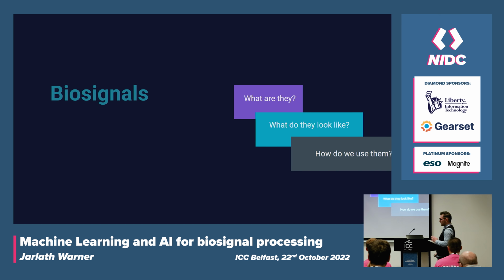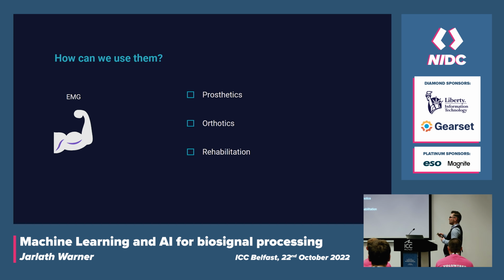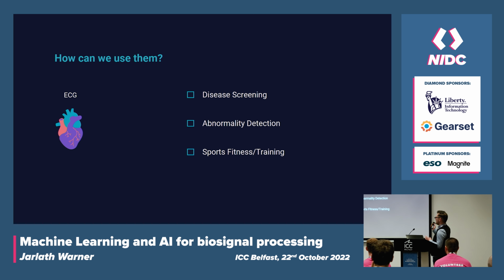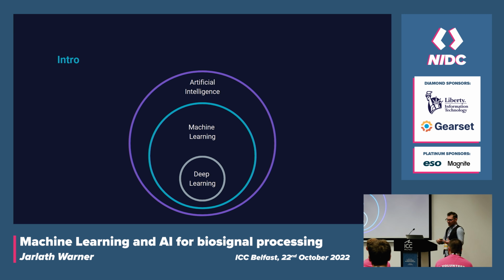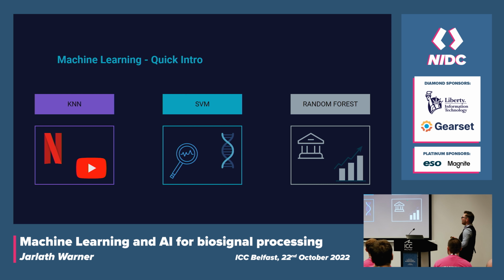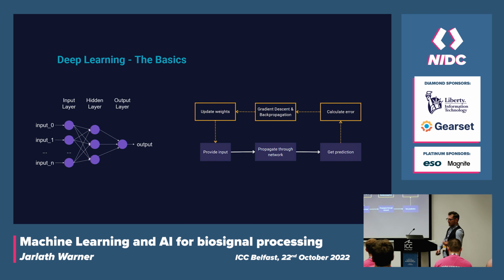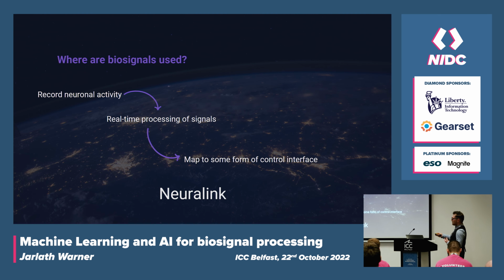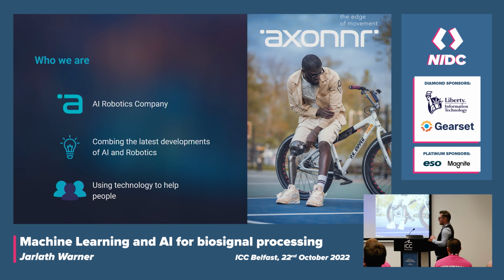Lightning Talk: Machine Learning and AI for biosignal processing and medical applications - J Warner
Full Title: Lightning Talk: Machine Learning and AI for biosignal processing and medical applications - Jarlath Warner - NIDC22

The session will provide some introductory information about the use of machine learning for processing biosignals produced by the human body (and some practical code examples of how someone can get started).

The talk will also provide a brief direction for where AI can play a role in medical applications and provide some examples as well as give a brief intro to Axonnr and how we are using AI to progress robotic prosthetic technology.

Recorded at Northern Ireland Developer Conference 2022
Saturday 22nd October 2022 in the ICC, Waterfront Hall, Belfast